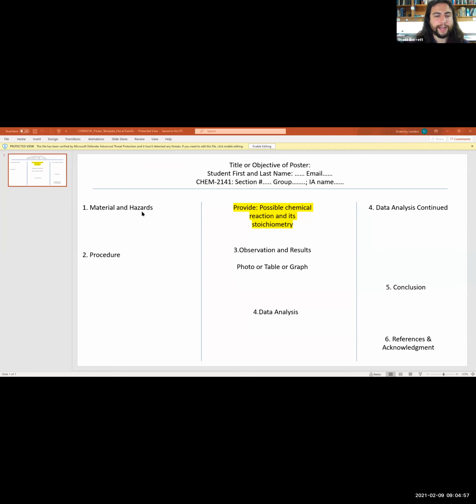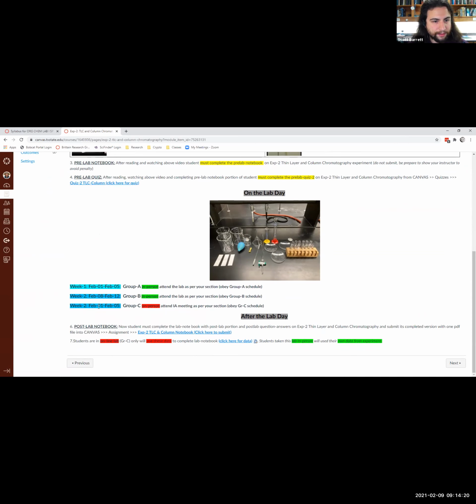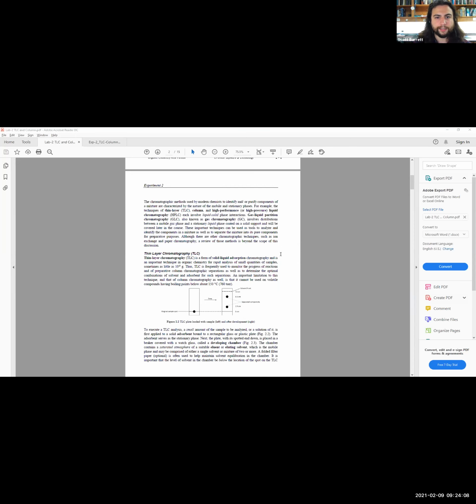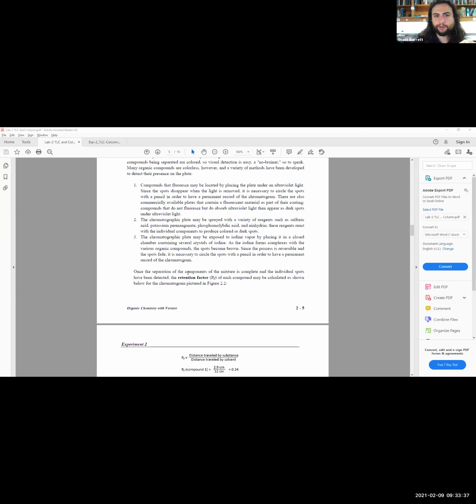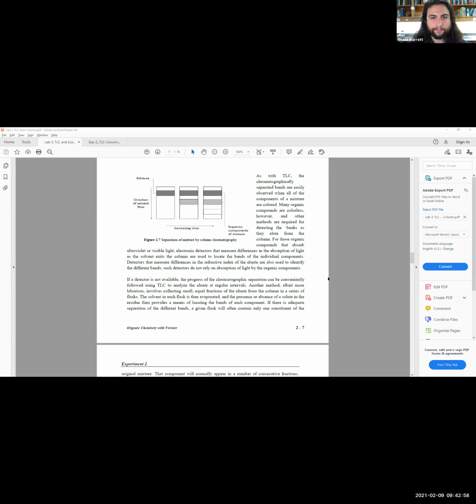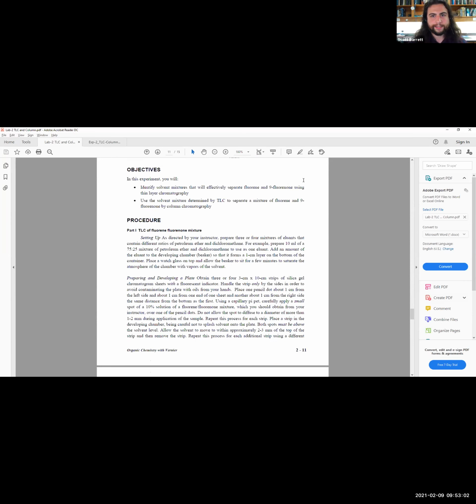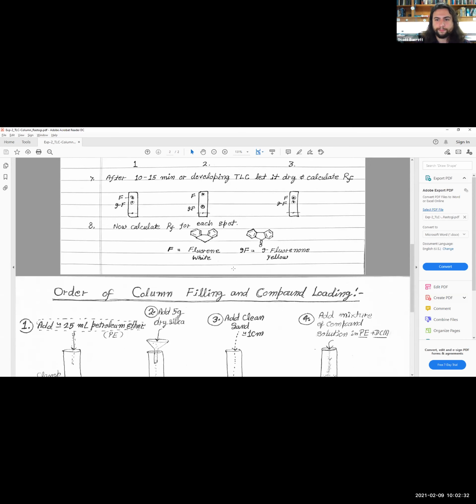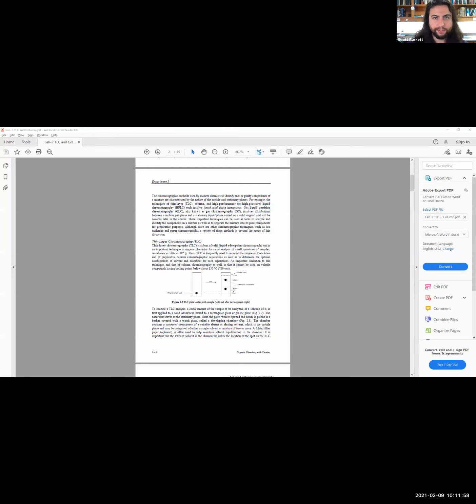Lab 2 TLC and Column Chromatography - February 9th 2021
Organic Chemistry Lab 2141 Review of TLC (Thin Layer Chromatography) and Column Chromatography